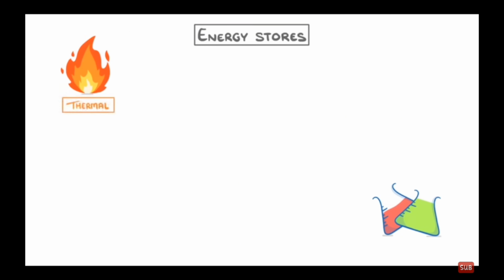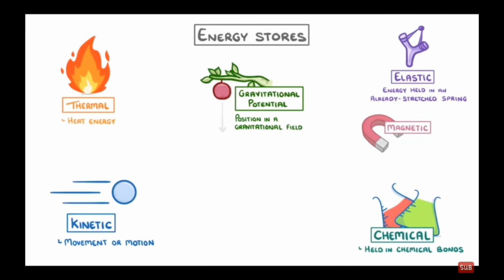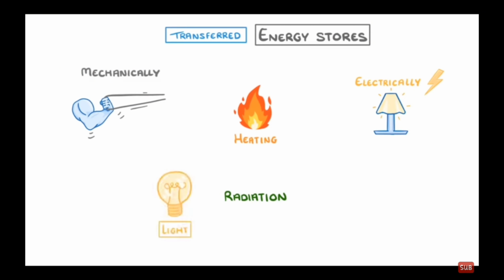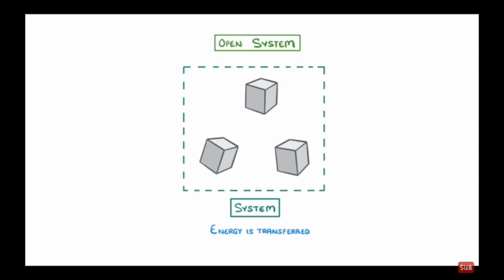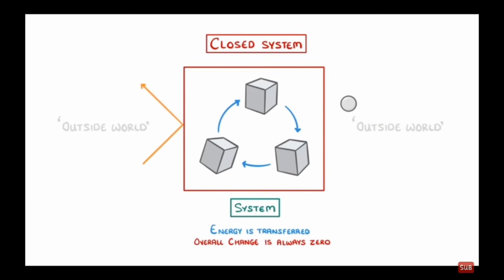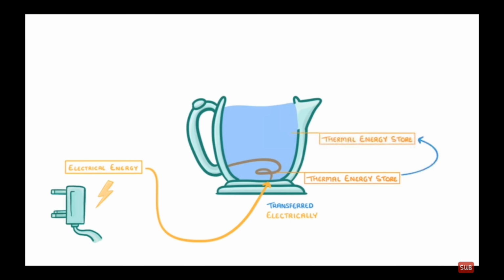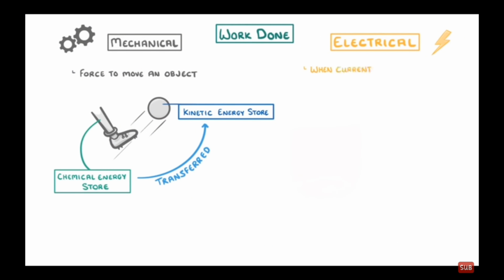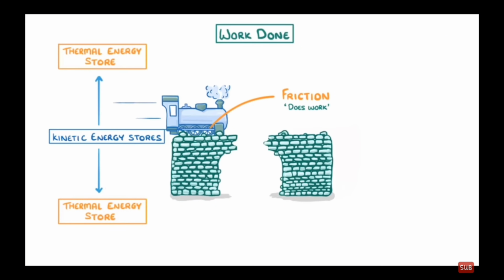Energy stores and transfers. For GCSE IGCSE foundation tier students and higher tier students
today we will be talking about how energy transfers happen and what energy stores are
NOTE THIS IS FOR GCSE IGCSE FOUNDATION TIER STUDENTS AND HIGHER TIER ONLY